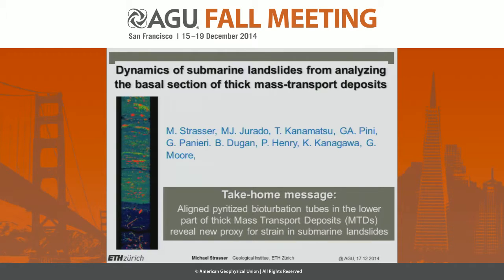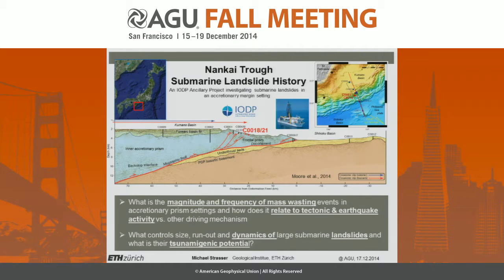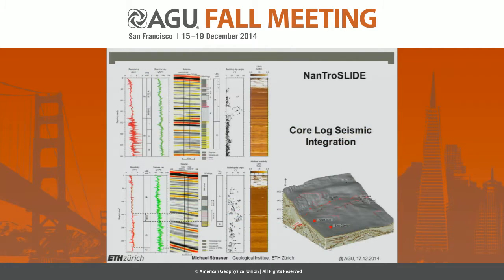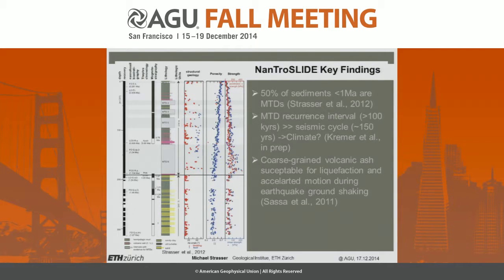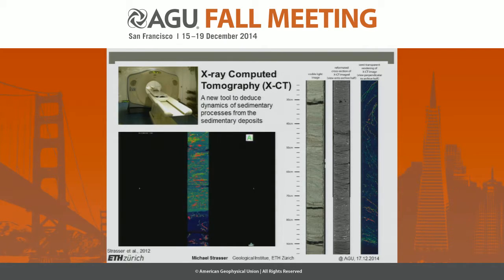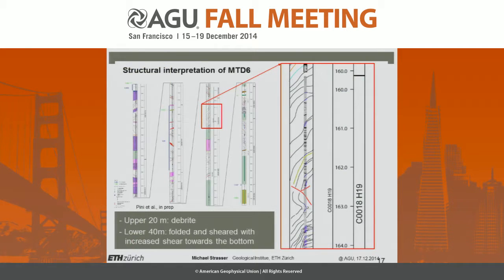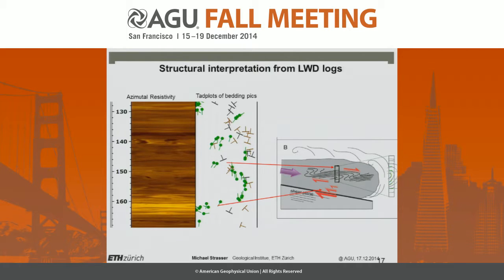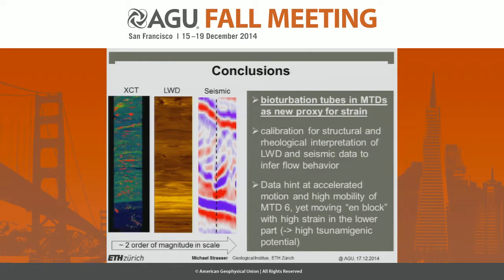Dynamics of large submarine landslide from analyzing the basal section of mass-transport...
2014 Fall Meeting

Section: Ocean Sciences

Session: Marine Geohazards I

Title: Dynamics of large submarine landslide from analyzing the basal section of mass-transport deposits sampled by IODP Nankai Trough Submarine Landslide History (NanTroSLIDE)

Authors:
Pini, G  A, University of Trieste, Trieste, Italy
Jurado, M  J, Instituto de Ciencias de la Tierra Jaume Almera, Barcelona, Spain
Panieri, G, University of Tromsø, Tromsø, Norway
Kanamatsu, T, JAMSTEC Japan Agency for Marine-Earth Science and Technology, Kanagawa, Japan
Henry, P, CEREGE - Col France, Aix-En-Provence, France
Strasser, M, ETH Swiss Federal Institute of Technology Zurich, Zurich, Switzerland
Moore, G  F, University of Hawaii at Manoa, Honolulu, HI, United States
Kanagawa, K, Chiba University, Chiba, Japan
Dugan, B, Rice University, Houston, TX, United States